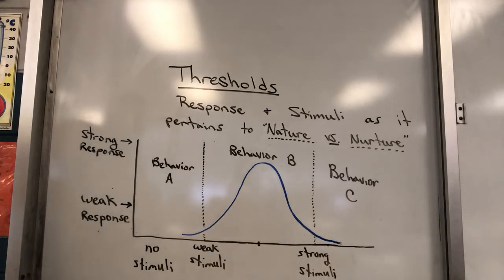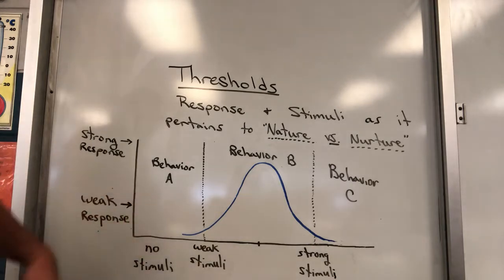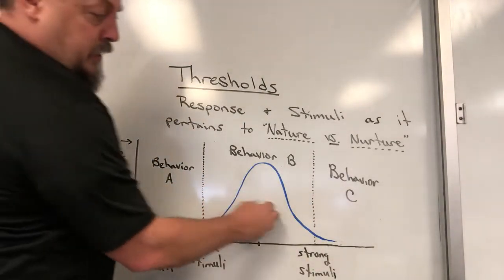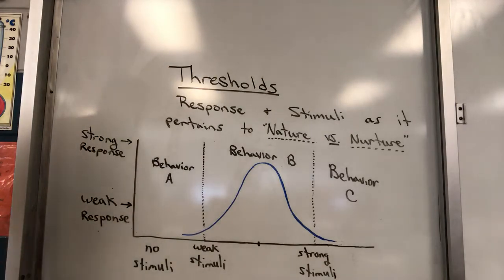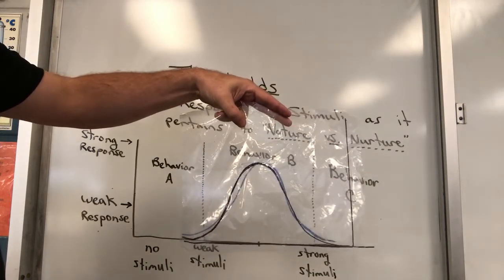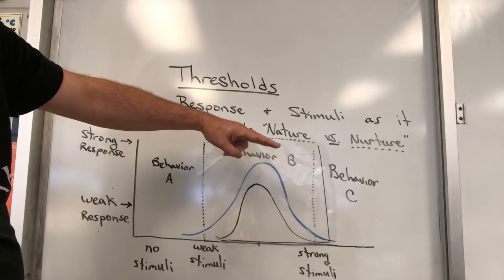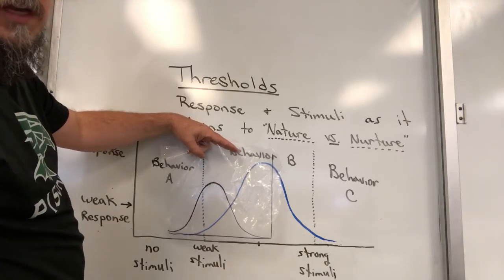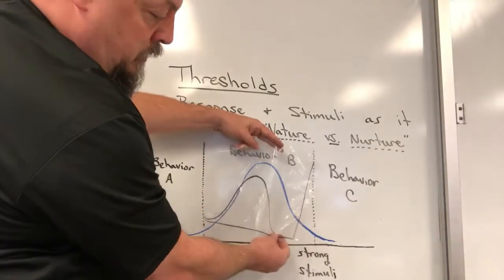Nature vs Nurture: Thresholds (stimulus & response) - Ep#184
Sorry about getting the "left/right" backwards a few times as I was thinking with the perspective of facing the camera instead of the viewer's perspective. Follow the movement of the graph or where I am pointing with my finger as I talk though, & then the video is correct.